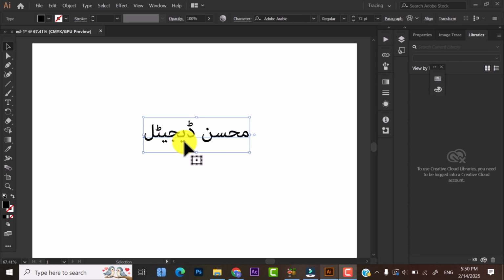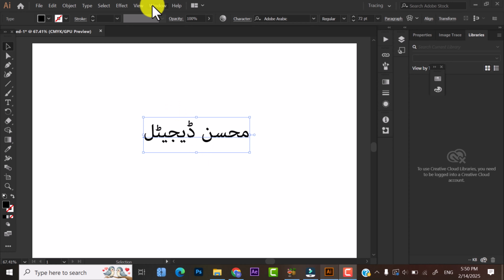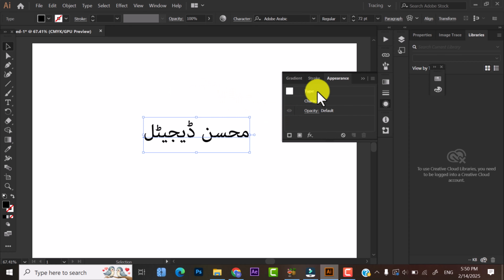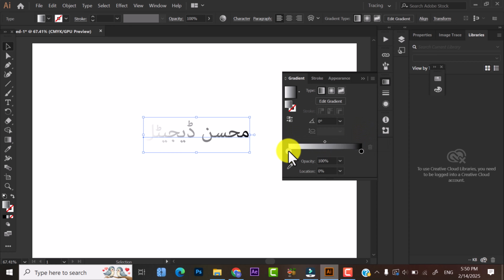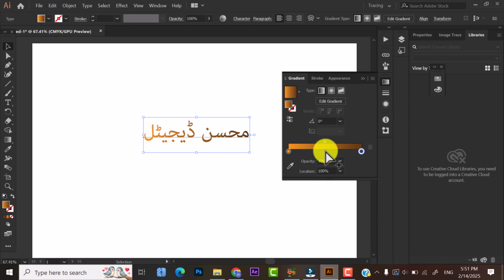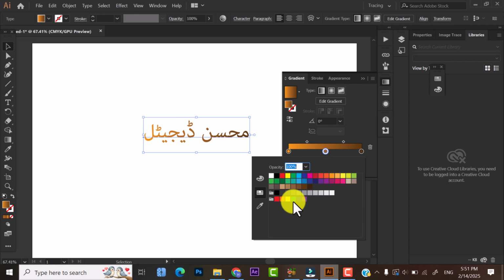How to add Gradient color to Text in illustrator || MDH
Welcome to Mohsin Digital House! In today’s video, we’ll be diving into gradient adding in illustrator in 1 minute.

At Mohsin Digital House, we’re dedicated to bringing you easy-to-follow tutorials, tips, and the latest in tech and digital education to help you stay ahead in the digital world.